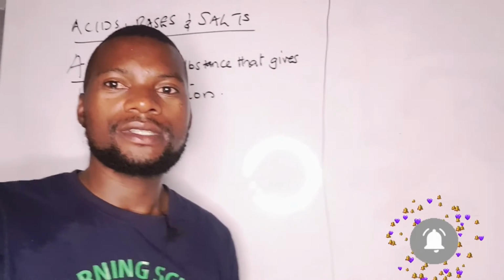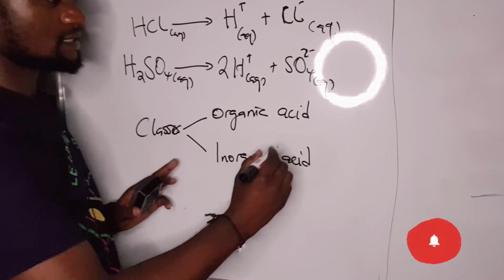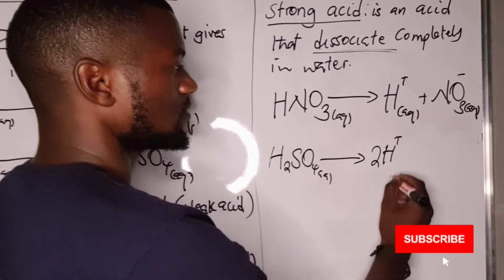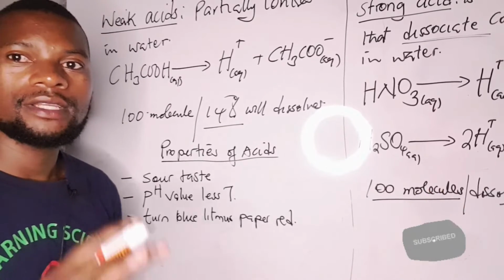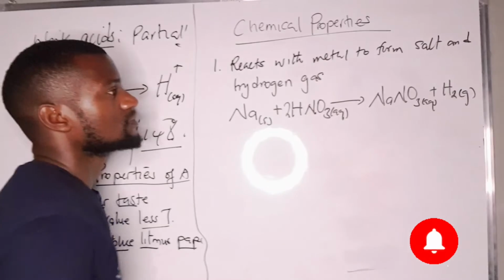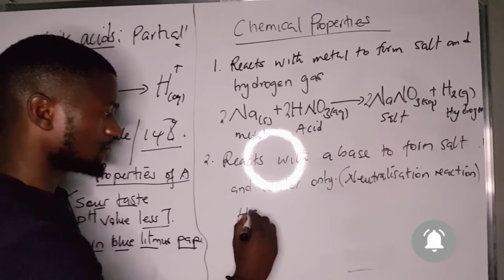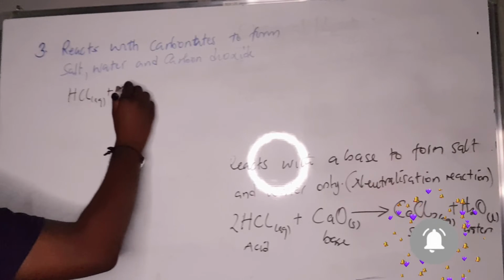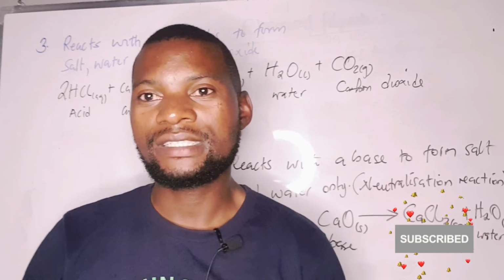|LEARNING SCIENCE THE EASY WAY| Another lesson in chemistry about acids and their properties.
An acid is a substance the forms hydrogen ions in solution. They increase the amount of hydrogen ions in solution.
 there are two types of acids namely; Organic acids and Inorganic acids.
 -Organic acids( weak acids: partially ionize in water. eg acetic acids
- Inorganic acids( strong acids): completely ionize in water. eg HCl, H2SO4

physical properties:
- turn blue litmus paper red
- pH value less than 7
- sour taste
chemical properties
Reacts with metal to form salt and hydrogen gas
Reacts with carbonate form salt, water and carbon dioxide
Reacts with base/alkali to form salt and water